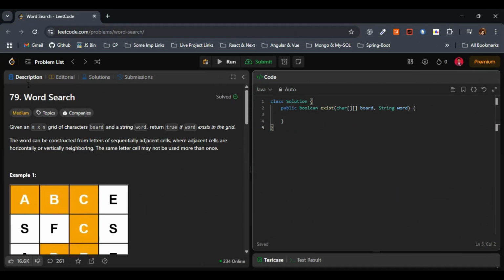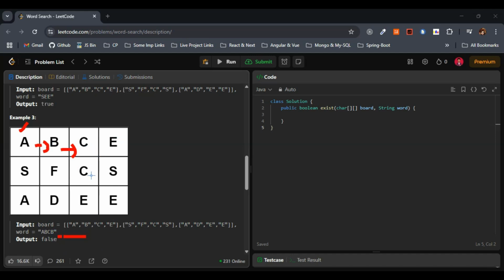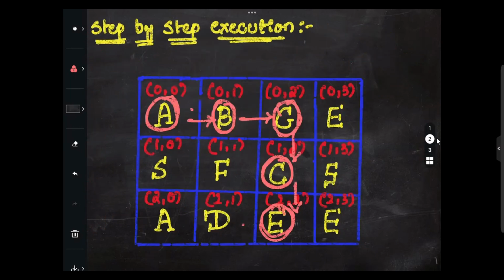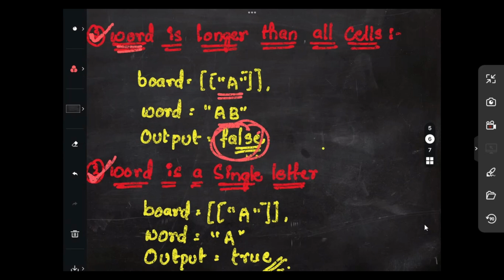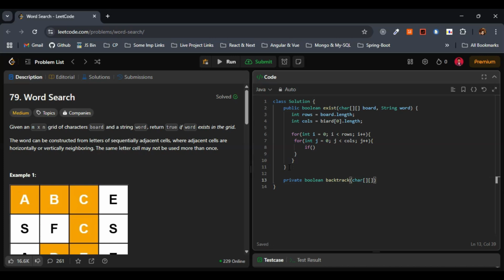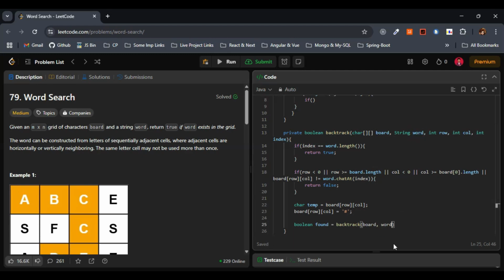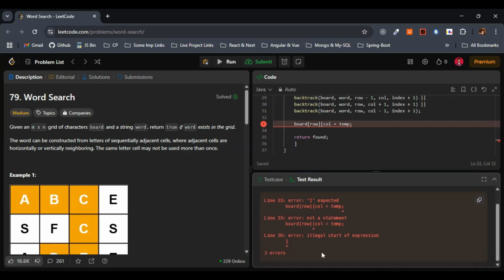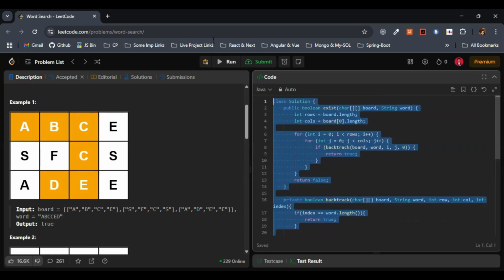37. Leetcode 79. Word Search : JAVA